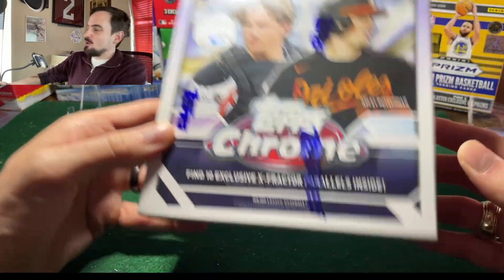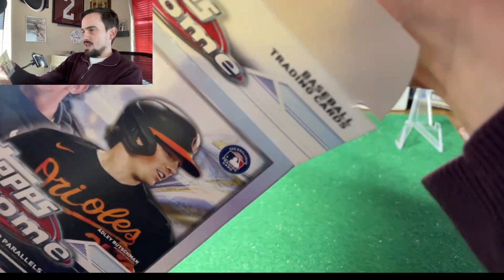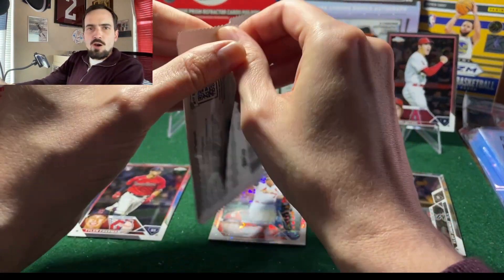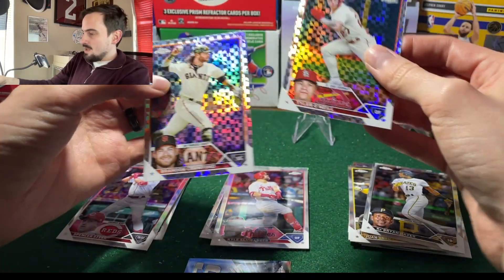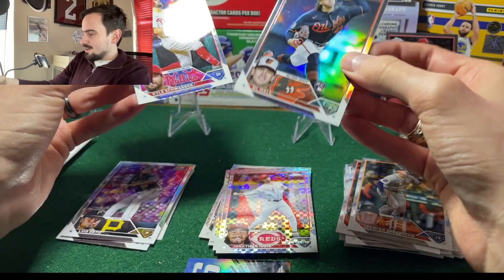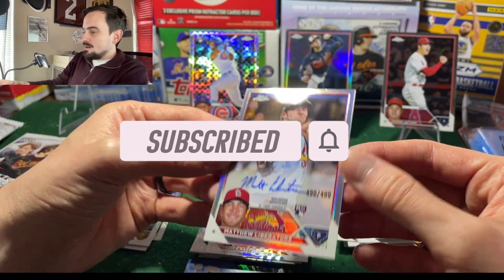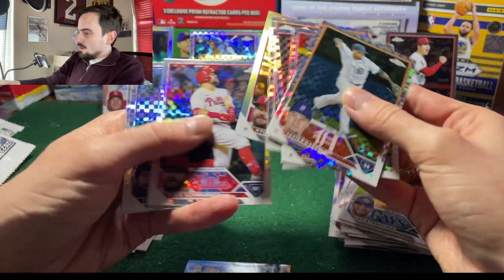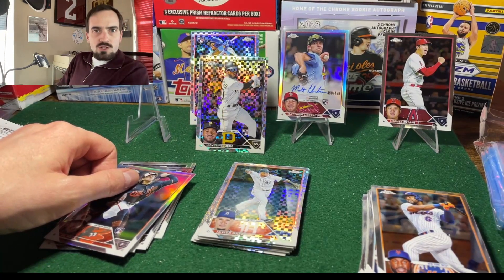OLD VIDEO: Topps Chrome Mega Box Numero Dos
These mega boxes have been VERY GOOD to me.

It's an old video so the talking points are WAY out of pocket.